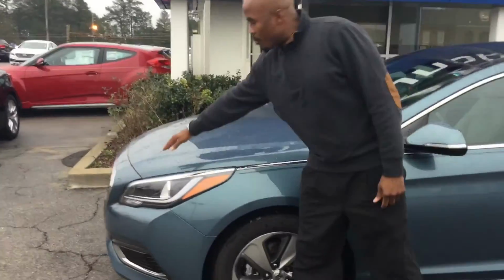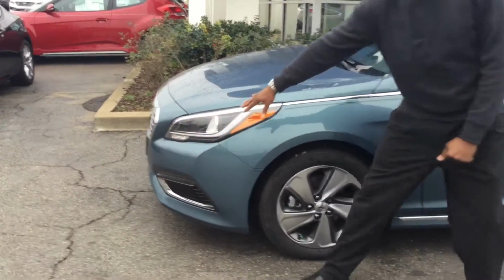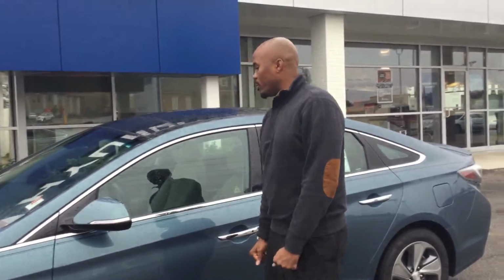Hello Karen, Check out this video on the 2016 Sonata Hybrid here at Tameron Hyundai.